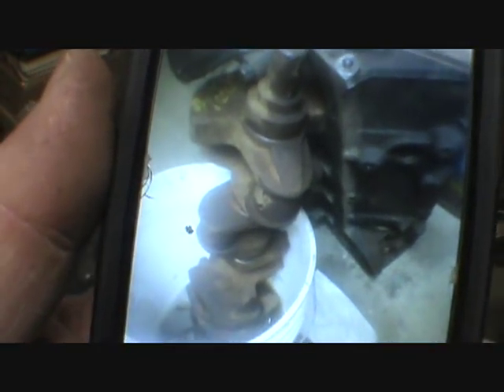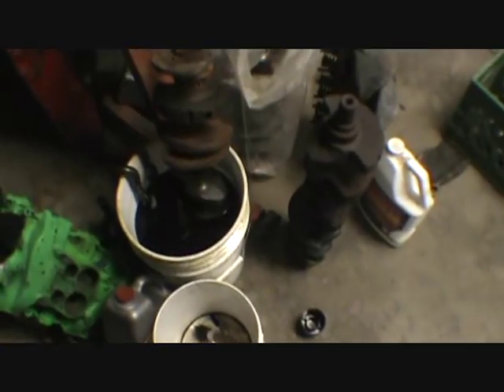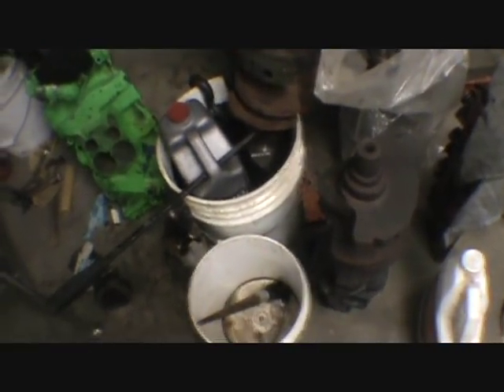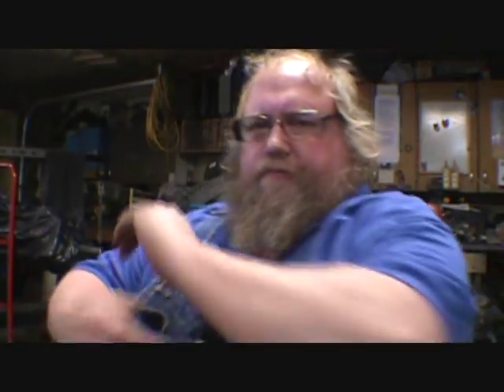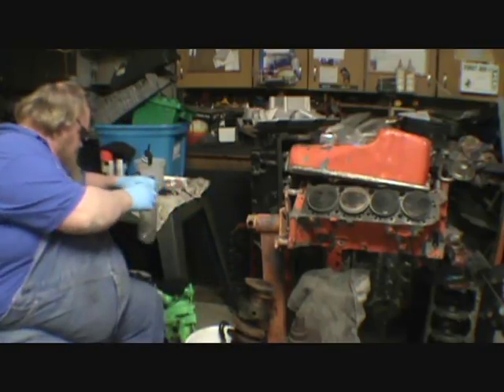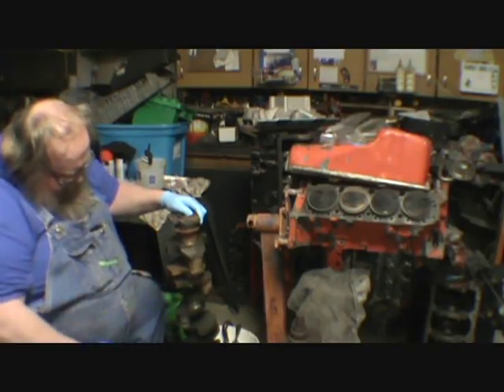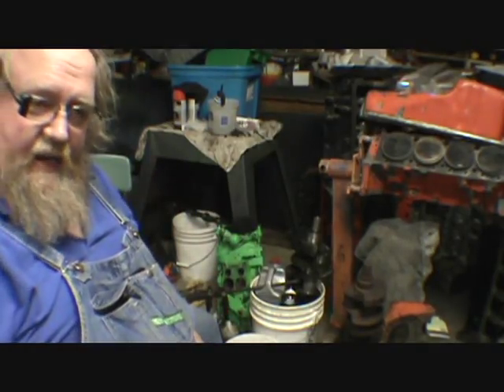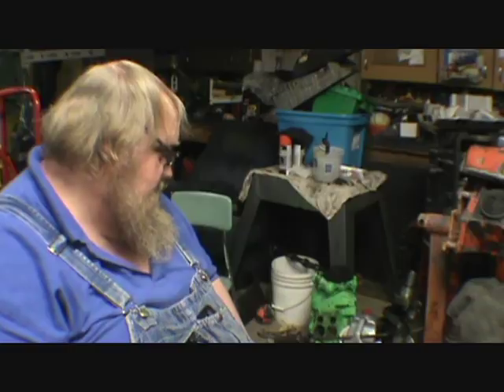removeing rust 327 off to get honed lots of stuff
well the rust remover really works great. took 327 off to get honed stuff starting to move again